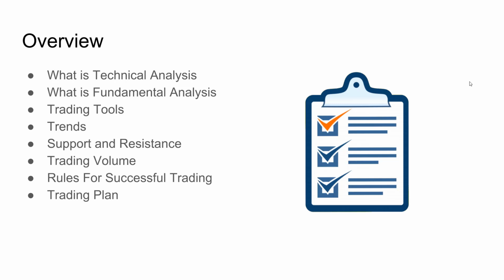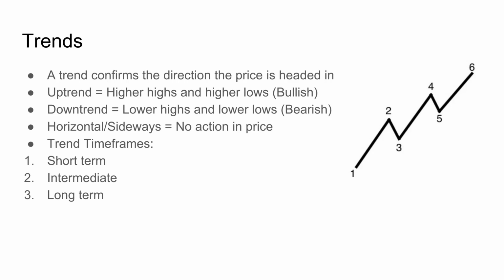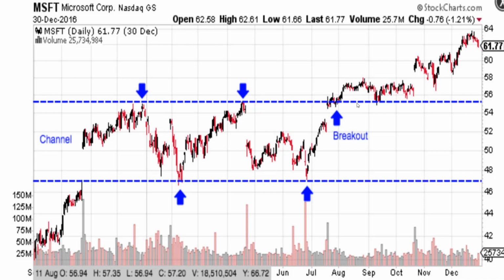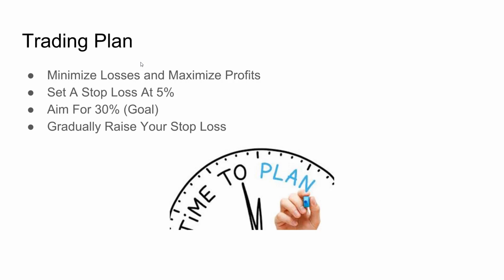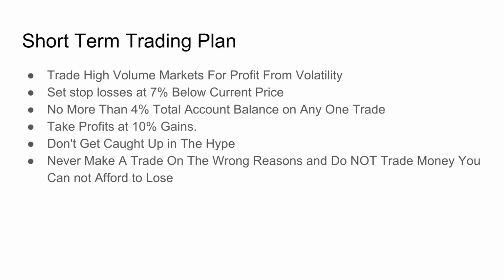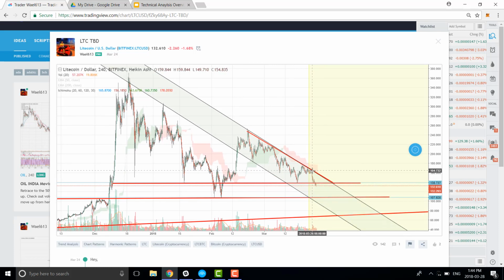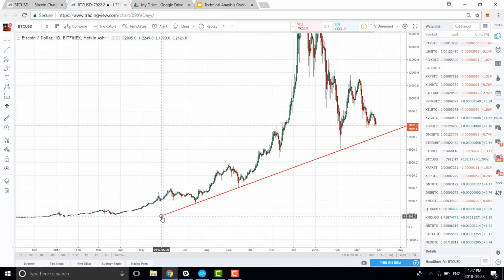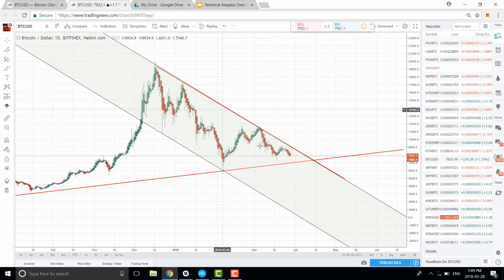Technical Analysis For Bitcoin And Crypto (Beginners)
Get a $60 welcome bonus when you sign up for ByBit

IF YOU WANT MORE TECHNICAL ANALYSIS AND PREDICTIONS ...

Don't forget to join our tribe of Crypto traders so you can get profitable signals and picks

This technical analysis tutorial is just a beginners overview.

If you want to learn more about chart patterns, indicators, and advanced lessons get started